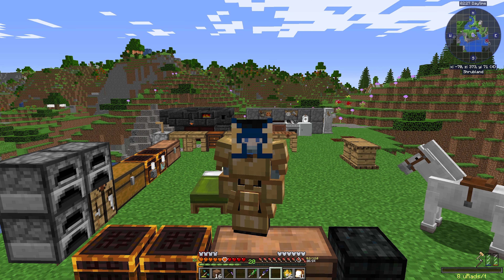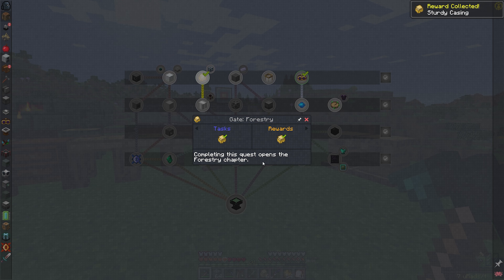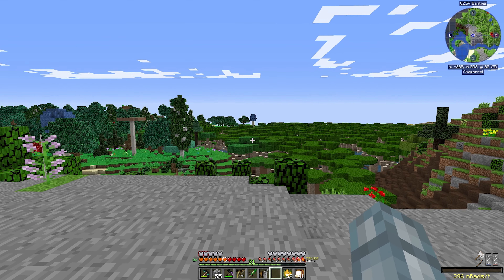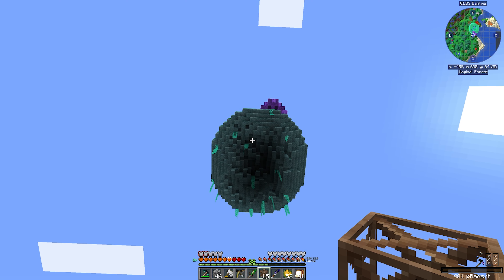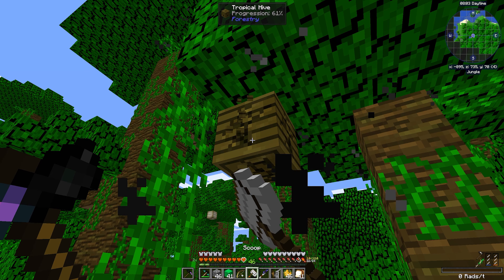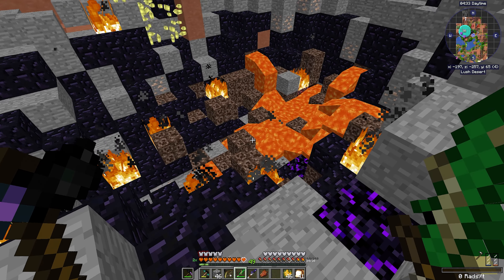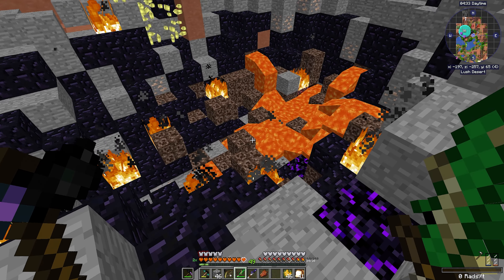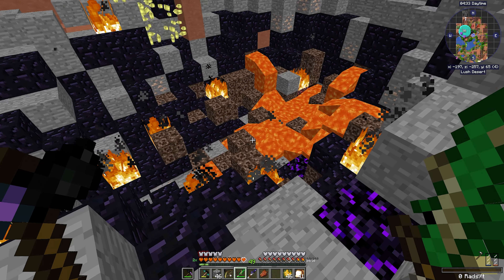Enigmatica 2 Expert Extended - Exploration [3]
This is a full playthrough of "Enigmatica 2 Expert Extended" pack. Let's learn and enjoy this pack together!

In this episode we will be adventuring in the wilderness and looking at some of the things this pack has in stock for those inclined to explore it!

Enigmatica 2 Expert Extended is a minecraft modpack by Krutoy242 (aka LostDragon01). It is based on "Enigmatica 2 Expert" Modpack by Niels Pilgaard Grøndahl (NillerMedDild).

From the author's description:
The aim of the "Enigmatica 2 Expert Extended" is to make E2E even more interesting and challenging. Balance it out as much as possible, but leave the most interesting stuff untouched.

For those who want to play along the seed for this world is:
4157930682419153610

Useful links:
My own discord server:

Chapters:
00:00 - Intro
01:33 - Wooden Shortbow
02:34 - Sky Stone Arrows
03:21 - Packing For Travel
04:20 - Bee Smoker and Scoop
04:45 - Backpacks from Forestry
05:32 - Beehive Collection
06:22 - Pam's Harvestcraft Fruits
06:58 - Silverwood Tree
07:30 - Apatite Ore
07:54 - Sleeping/Backpack
09:05 - Aquamarine Shale
09:45 - Off Hand Tool Traits
10:30 - Magical Forest Biome
11:12 - Slime Island
11:52 - Rubber Tree
12:20 - Trash Can and Shift Delete
13:00 - Scaffolding
13:33 - Slime Island Materials
14:49 - Hydra Sighting
15:25 - Journey Map
16:00 - Greatwood Tree
16:29 - Spider Spawner and Loot Chest
17:27 - Jungle Biome and Bee Hives
18:05 - Joys of Enchanced Saddle
18:26 - Nuclear Wasteland
19:17 - Dragon Skeleton
19:58 - Essense Ore
21:11 - Desert Biome
22:02 - Astral Sorcery Structure
22:30 - Astral Sorcery Quest
23:04 - Luminuos Crafting Table
23:50 - Resonating Wand
24:11 - Contellation Papers
24:44 - Entering the Pyramid
25:17 - Sky Stone Properties
26:39 - Second Backpack
27:31 - Sand Worm
28:01 - Tall Desert Tower
28:59 - Nether Quartz Source
29:32 - Hollow Tower
30:54 - Small Floating Island
31:57 - Back Home
32:18 - Outro